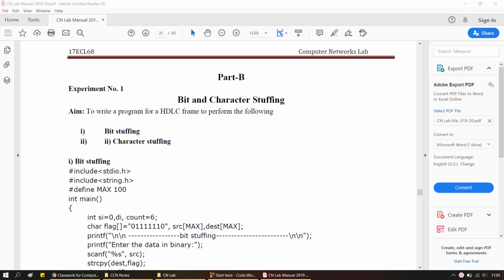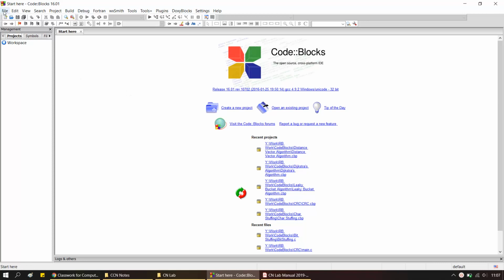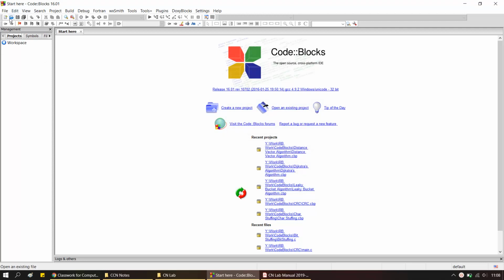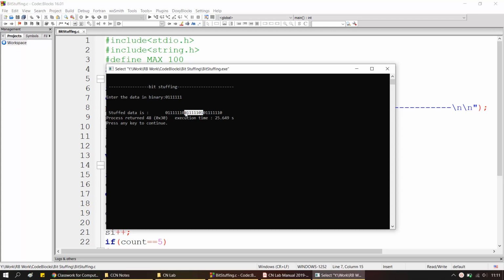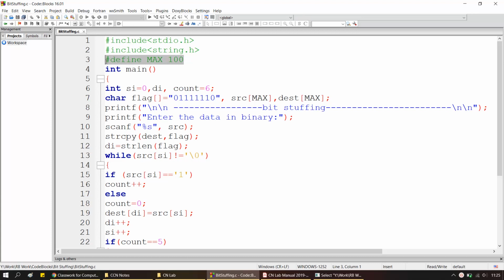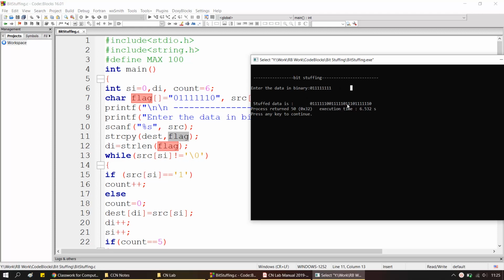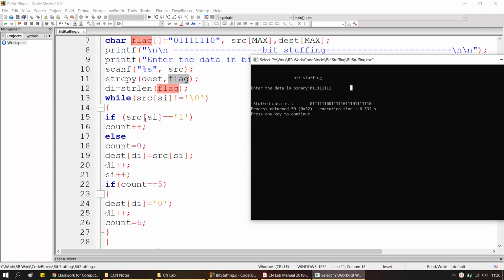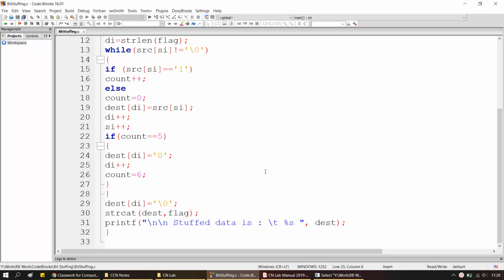Bit Stuffing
Bit stuffing algorithm Computer Networks LAB-VTU